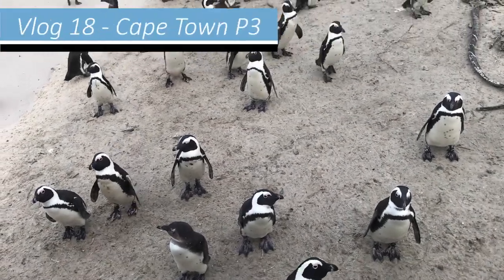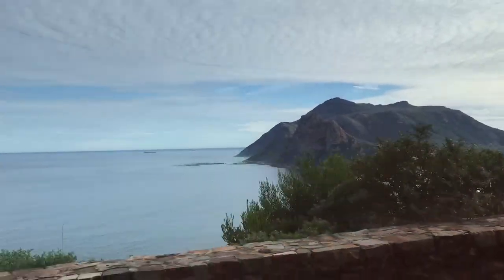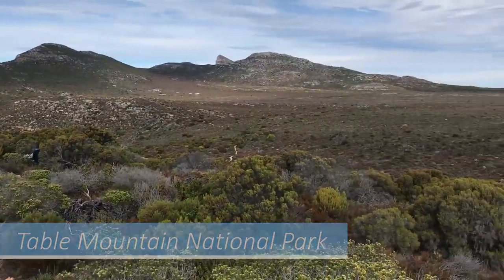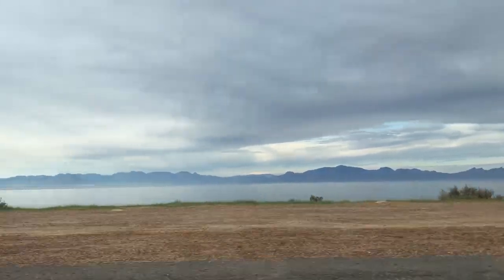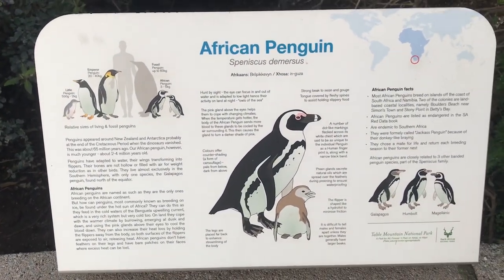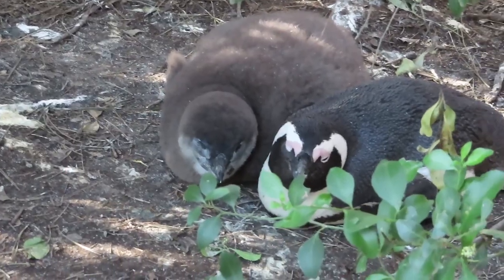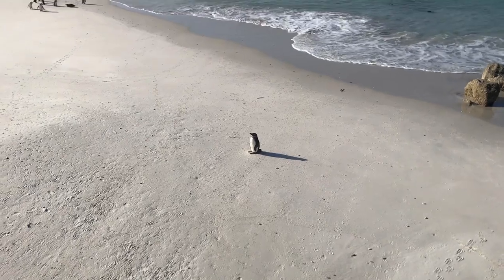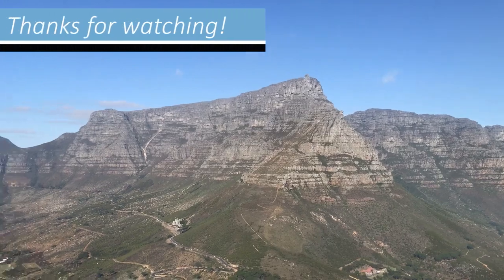Cape Peninsula | Travel Vlog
The third and final episode on my Cape Town visit in the summer of 2022. This time I'll show you around the Cape Peninsula, a beautiful 50 km stretch of nature, south of the city of Cape Town. Here you'll find steep cliffs, serene beaches, small fishing towns and a colony of adorable African penguins. Enjoy!